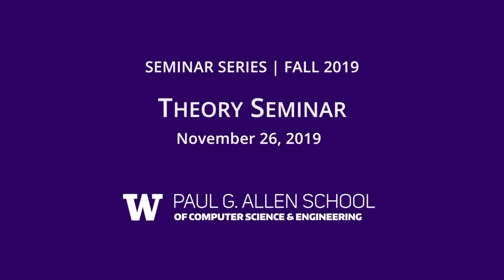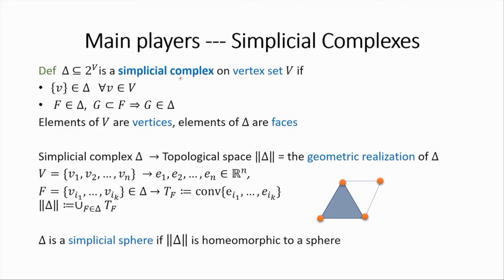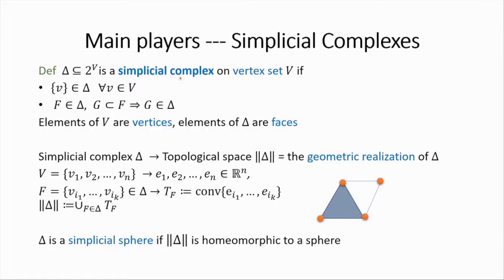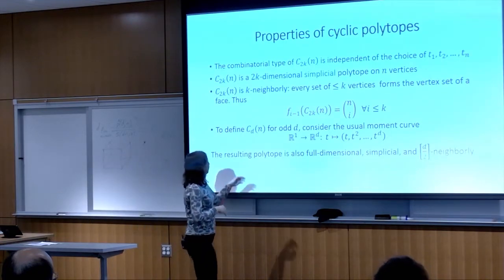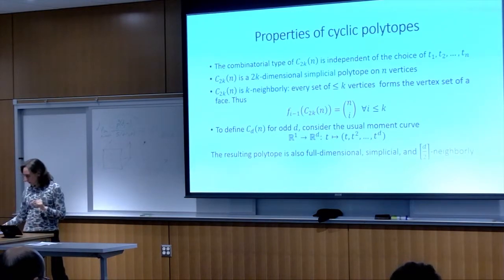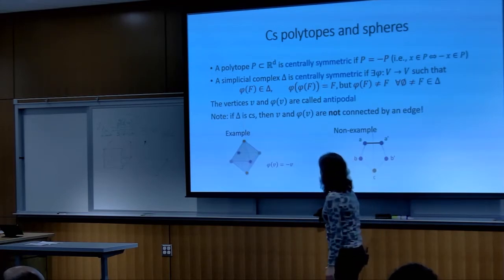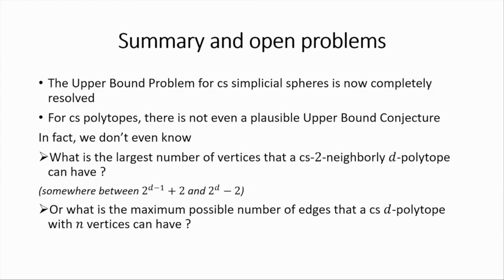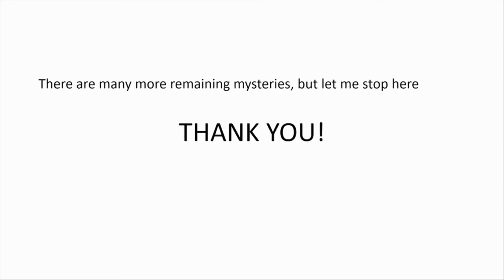Theory Seminar: Face numbers, Isabella Novik (UW)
Lecture title: Face numbers: centrally symmetric spheres vs centrally symmetric polytopes

​In this talk we concentrate on two classes of objects: centrally symmetric polytopes and centrally symmetric triangulations of spheres. Our discussion is motivated by the upper bound problem: if we ﬁx the dimension and the number of vertices, what is the largest number of i-dimensional faces that the complexes in each of these classes can have? Are the answers for centrally symmetric polytopes and centrally symmetric spheres the same or different? We survey surprising and fascinating developments in this subject that took place over the last fifty years as well as report on the current status of the problem. Parts of this talk are based on recent joint work with Hailun Zheng.

This lecture was originally recorded on November 26, 2019 and is closed captioned.